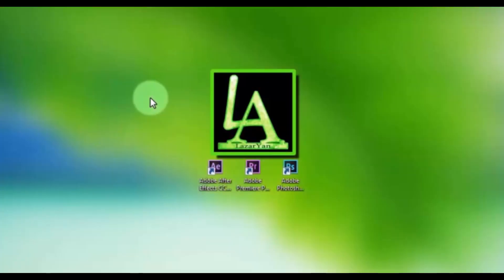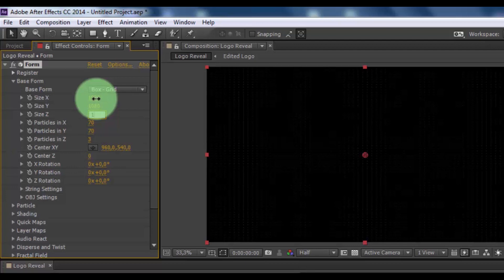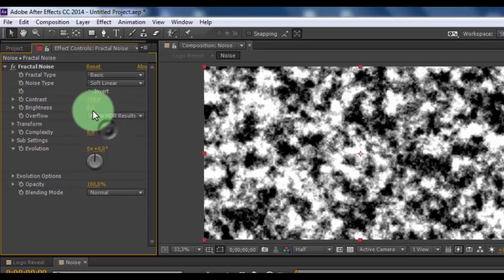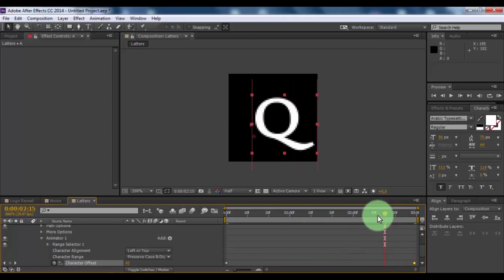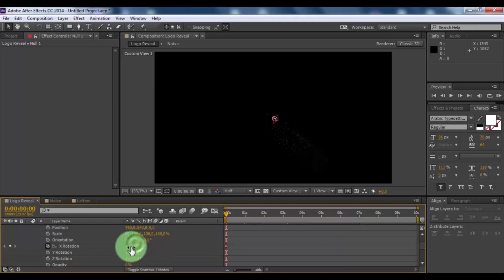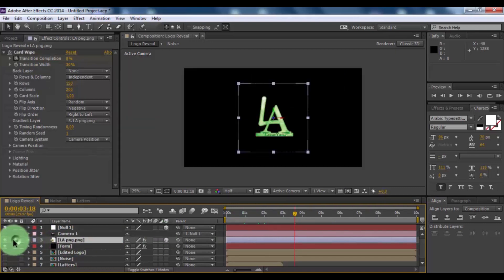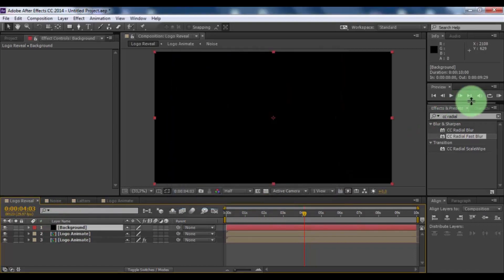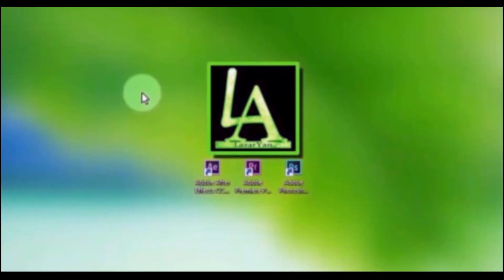3D DIGITAL LOGO ANIMATION in After Effects - After Effects Tutorial - Trapcode Form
3D DIGITAL LOGO ANIMATION in After Effects - After Effects Tutorial - Trapcode Form

- I'm sorry that I did not take a video for a long time
but today we create biggest cinematic animation in after effects.

Today i will show how to create 3d digital logo animation in adobe after effects,for create this neef after effects program and trapcode form plugin from red giant.Learn how to make 3d matrix logo reveal in adobe AE,100% in AfterEffects

★ My friend, please write in the comments what tutorials you want from me,after effect or adobe photoshop?...

NOT READ • tags: - 3d digital logo animation trapcode form tutoria ,digital logo,digital logo design,digital logo intro,digital logo reveal,digital logo design tutorial,digital logo animation,digital logo after effects,bn digital logo,digital logos,animation, tutorials, 3d animation, 3d, 2d animation, animation tutorials, how to make an animated movie, making of, how to, animated, cartoon, animation types, types of animation, different types of animation, stop motion, motion graphics, pixelation, cut out, traditional animation, flash animation, theoneacademy, theone, designcollege, college, animation, showreel, digitalanimation, the one, the one academy, oneacademy, one academy, toa, design college, design college in malaysia, top art college, world best art college, how to make an animtated movie, how to make animation, how to make a movie, tutorial, animated short, animated film, 3d film (film format), animator, 3d modeling (profession), rigging, previz, animatic, editing, sound design, color correction, maya, 3ds, cartoons, cgi, 3d animated short film, animated short film, animated short films, animated short films award winning, animated shorts, best short films, cgi animated short film, cgmeetup, cg meetup, shows, pixar, vfx, visual effects, breakdown, behind the scenes, sci fi, movie, computer-generated imagery, best, hd, computer animation,